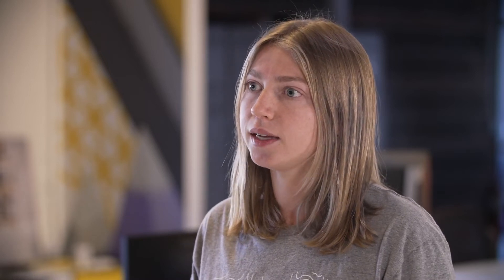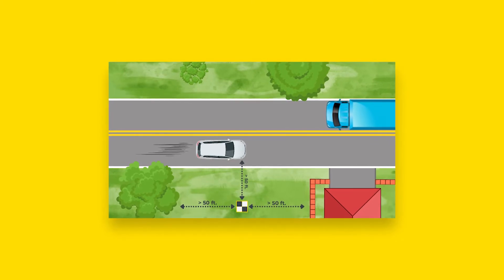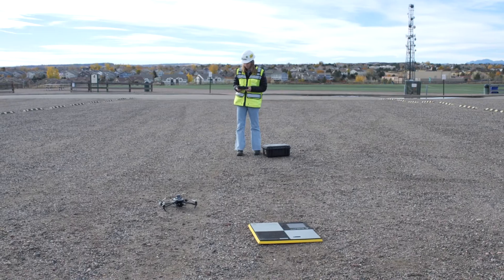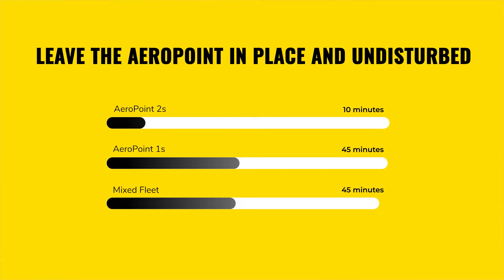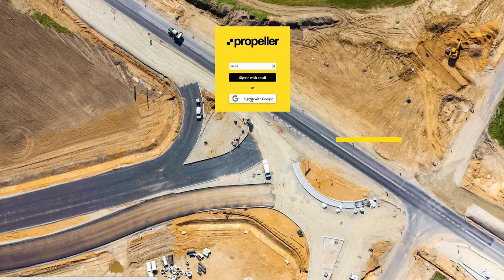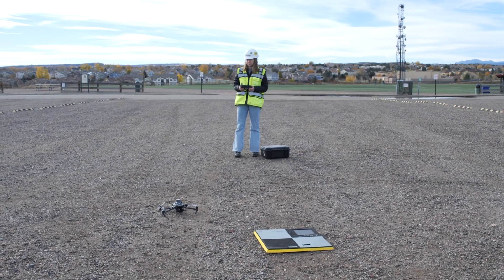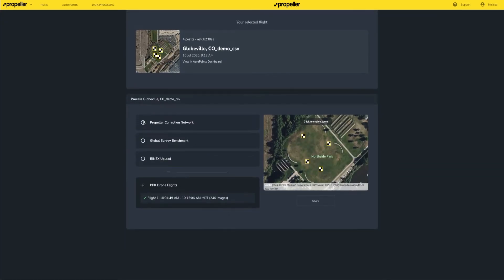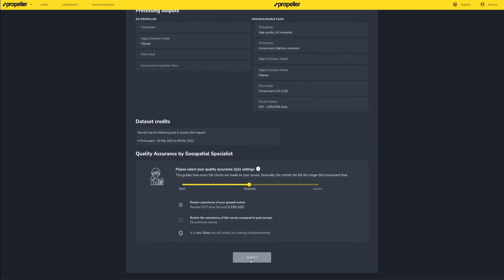Advanced Topics: Establishing Permanent Ground Control Using AeroPoints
Set it and forget it—almost. Learn how to use AeroPoints to establish permanent ground control and ensure survey accuracy every time. We’ll cover placement, the Propeller Corrections Network, and how to incorporate these points into your workflow.

Chapters
0:00 Course Introduction
1:50 Optimal Ground Control Placement
2:29 Marking the Location
2:41 Data Capture
3:10 Upload AeroPoint Data & Download .CSV File
4:28 Course Wrap-Up